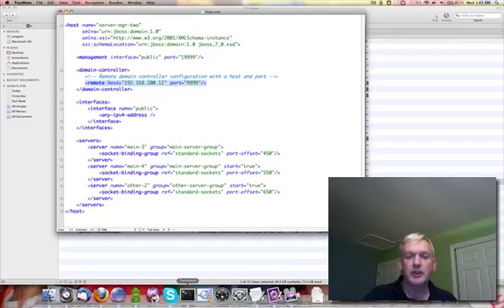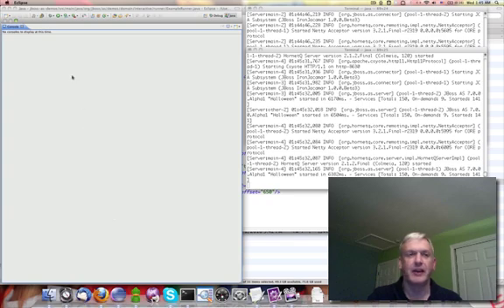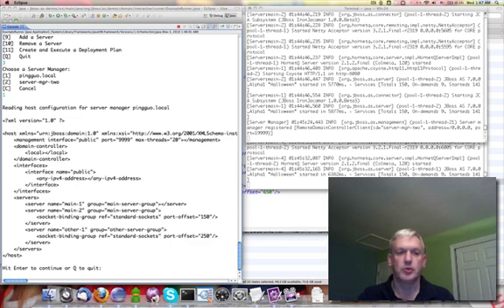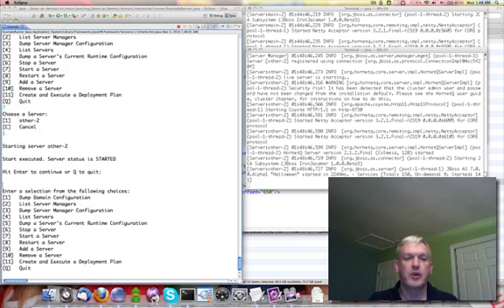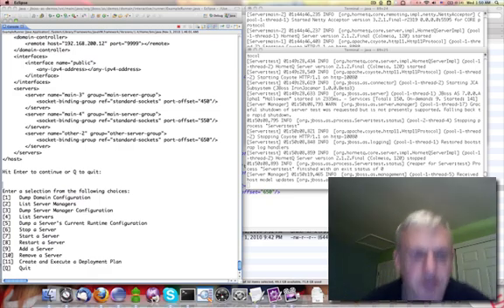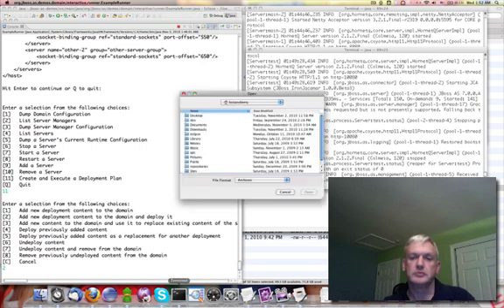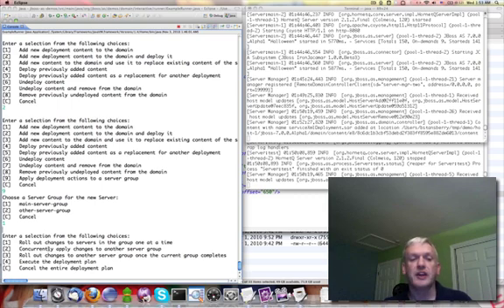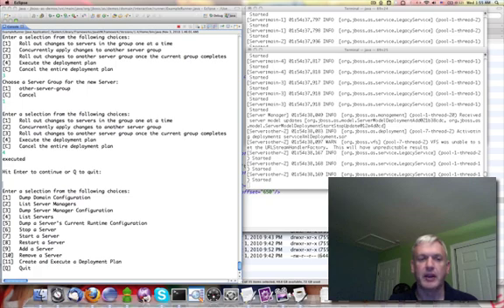domain-demo-part2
Demonstration of multi-server management features in JBoss Application Server 7.0.0.Alpha1. Second of two parts.